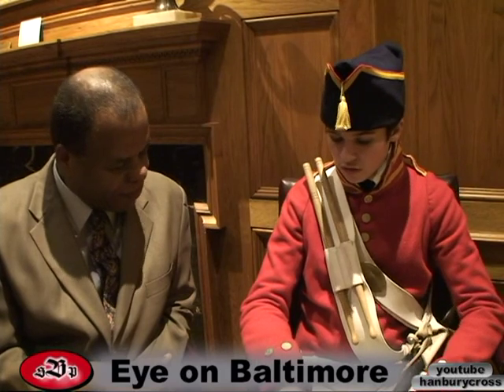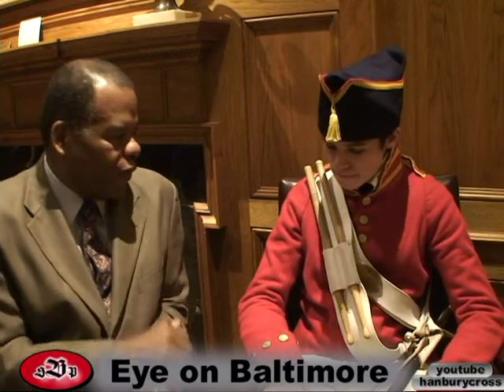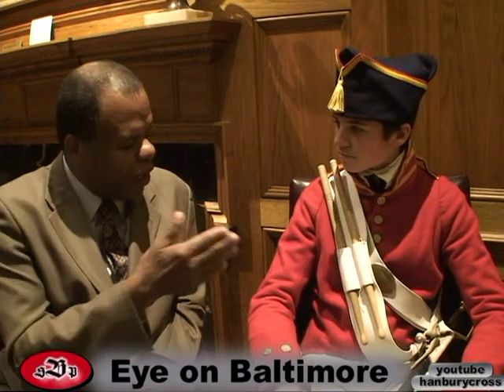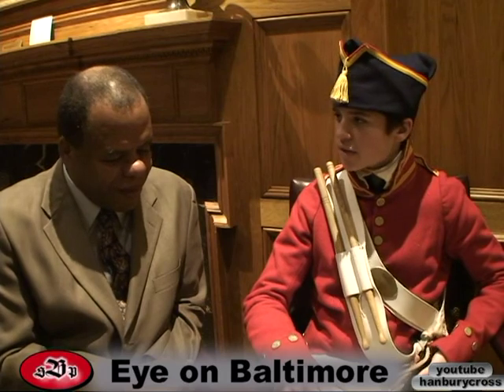Eye On BALTIMORE FORT MCHENRY TWO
Half hour show focusing on Baltimore.